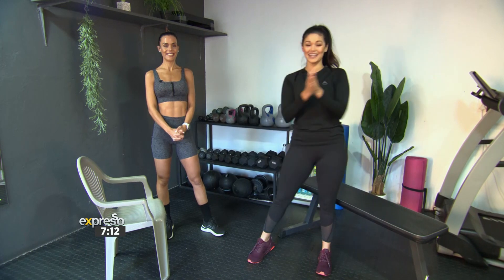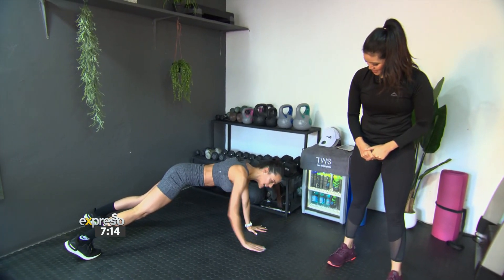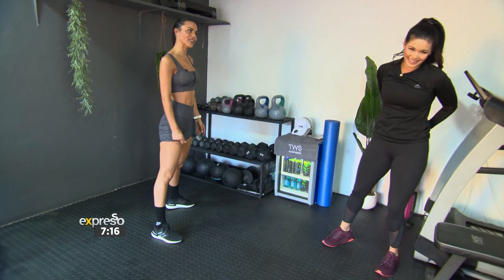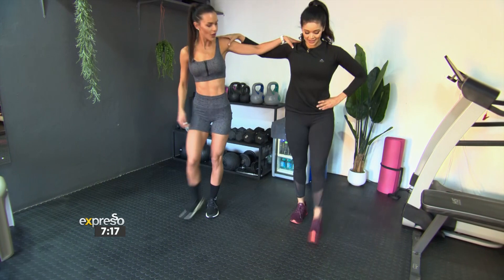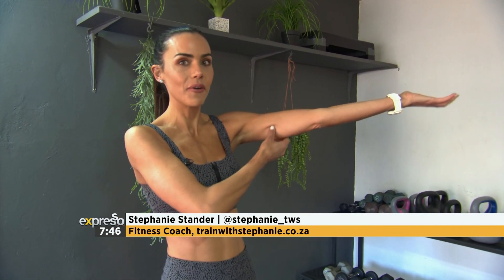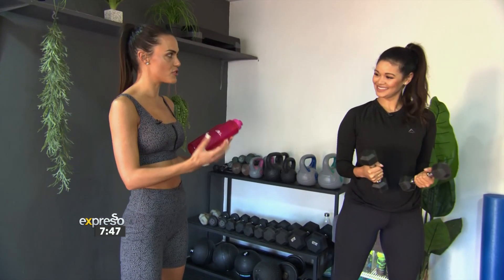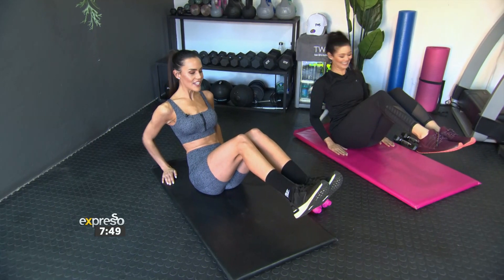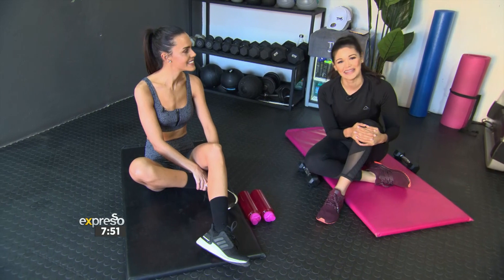Fitness: Full Body Workout with Coach, Stephanie Stander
Female fitness coach Stephanie Stander takes us through two effective full-body workouts ahead of the weekend LIVE from Johannesburg!